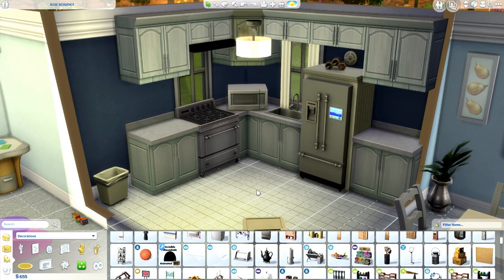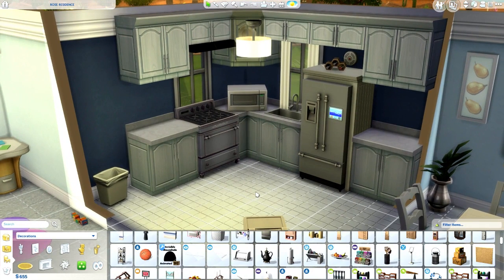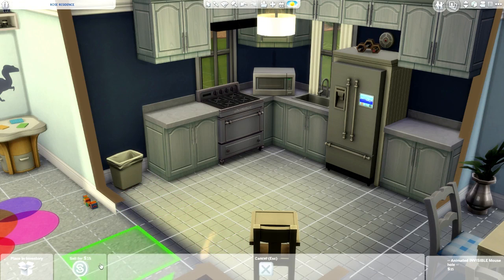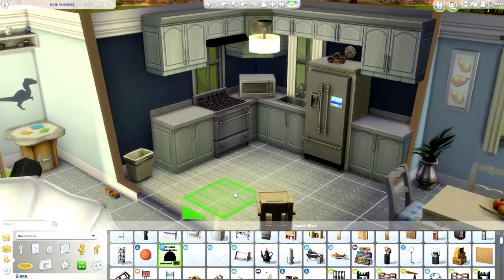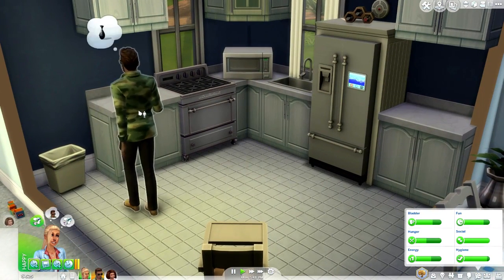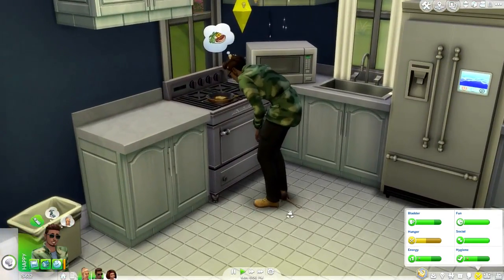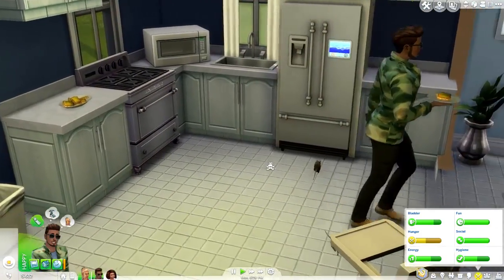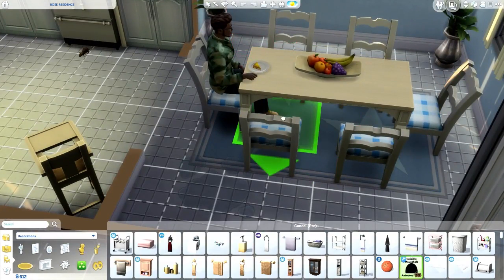THE SIMS 4 — INVISIBLE MOUSE HOLE! 🐭🐀 — MOD REVIEW